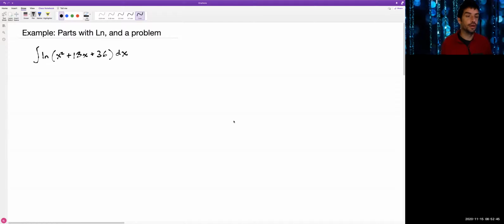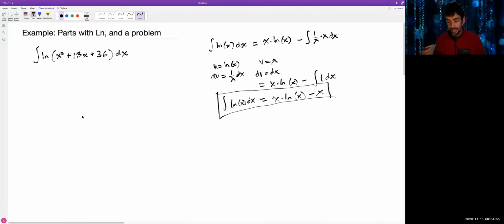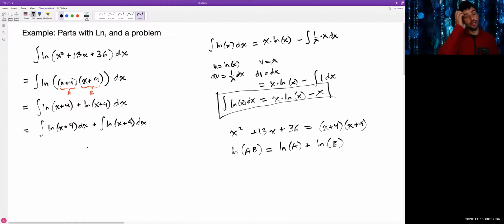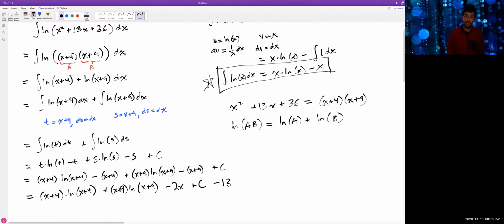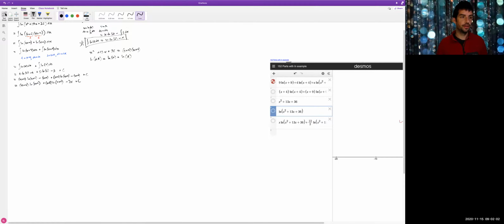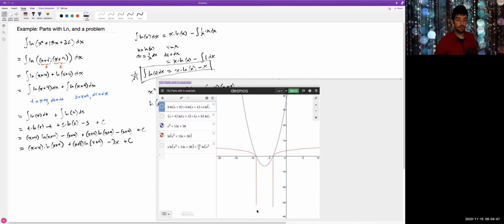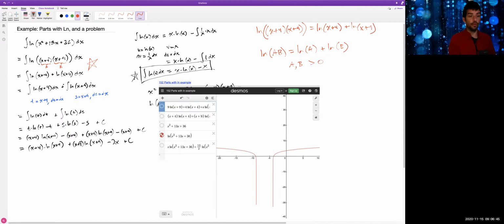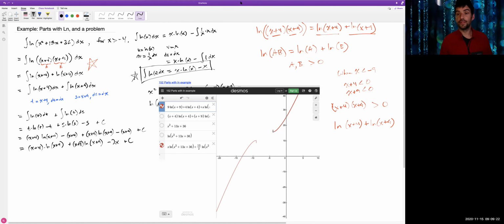152 Parts with LN example